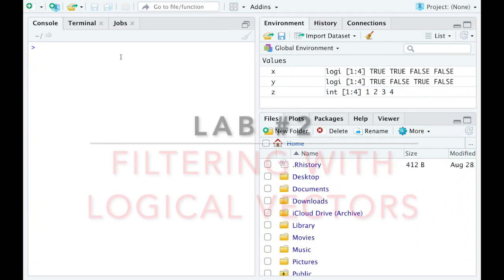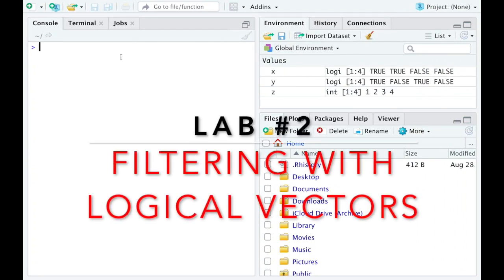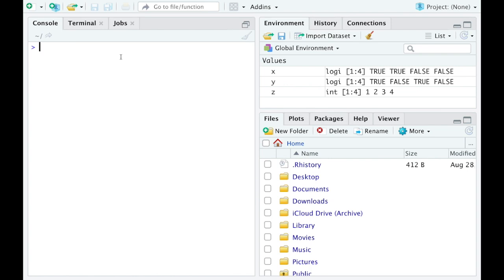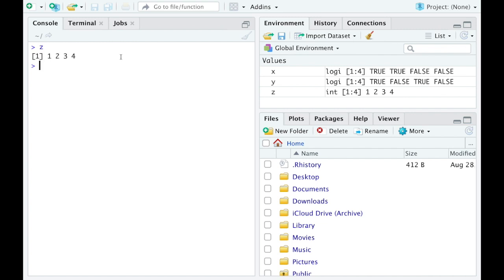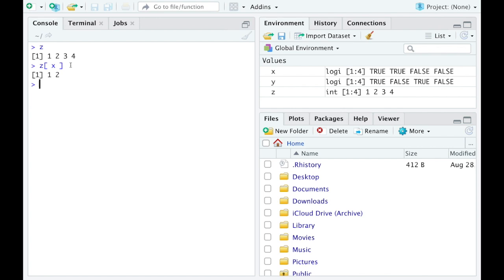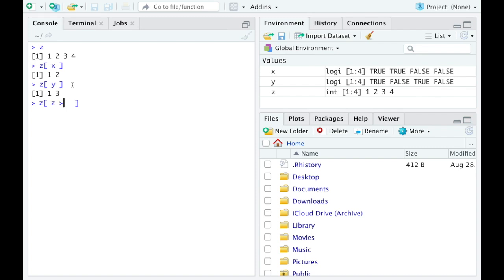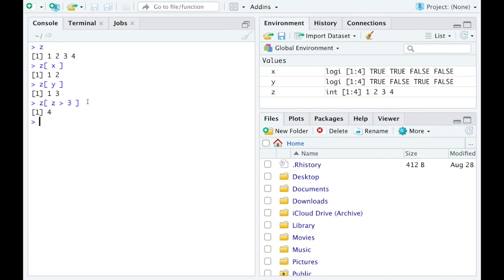Lab 2g - Filtering with Logical Vectors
This video is about Lab 2g - Filtering with Logical Vectors